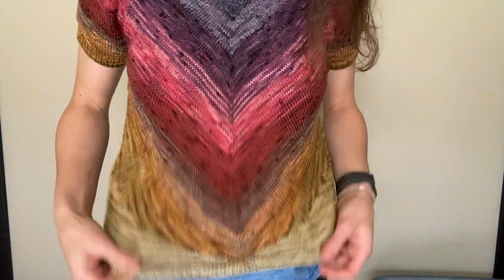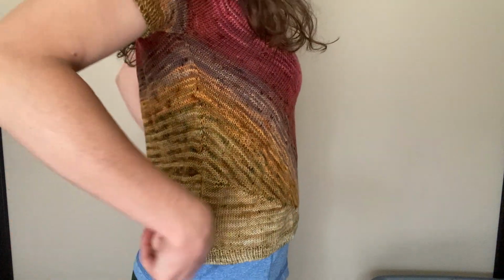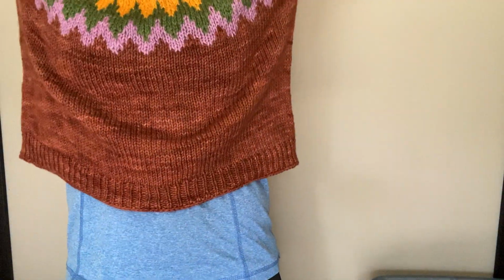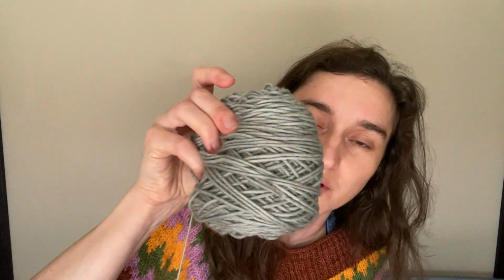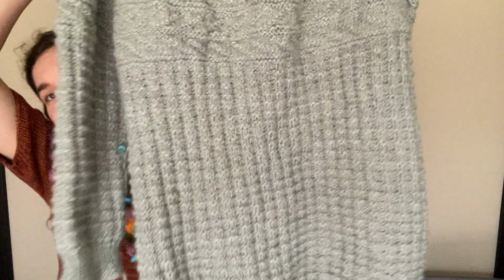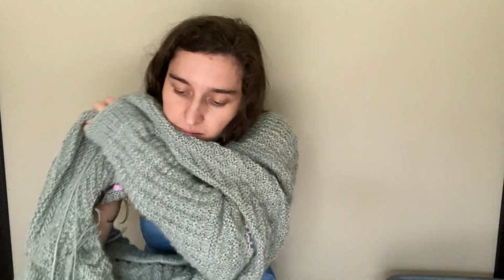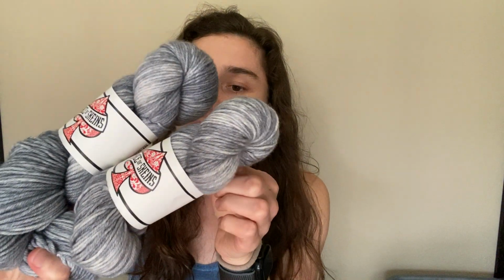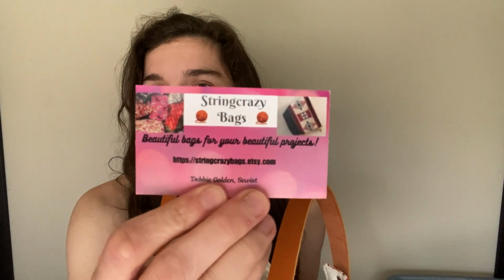Delight Knits Podcast - Episode 52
Patterns Mentioned (FOs and WIPS)
Easy V by Caitlyn Hunter
V-Back Tee by Jamie Hoffman
Vanilla Socks
Meridienne by Claudia Quintanilla (EweKnit Toronto) - sample knit
Douglas Cardigan (future cast on) by Andrea Mowry